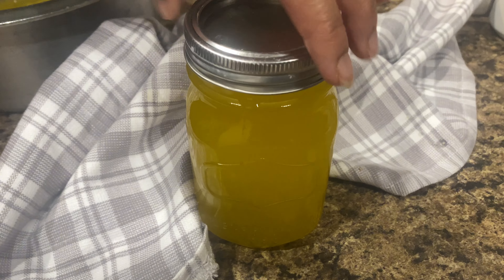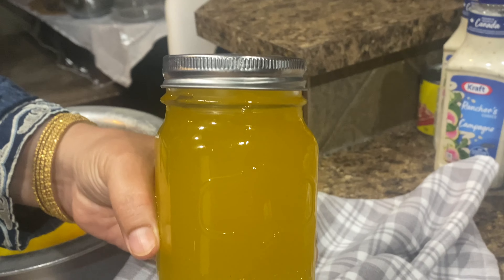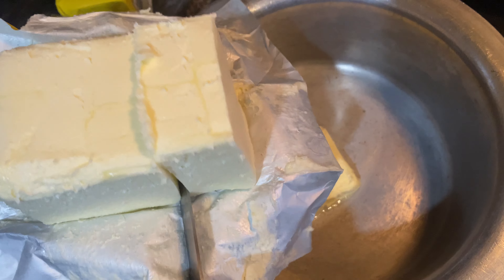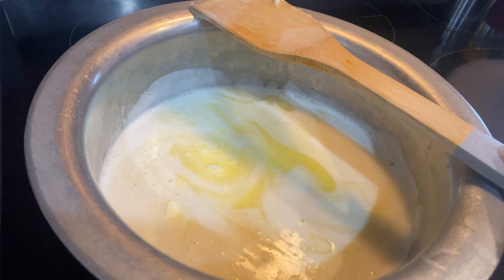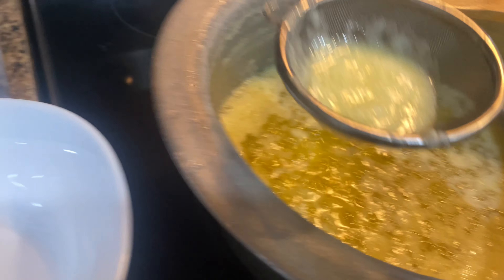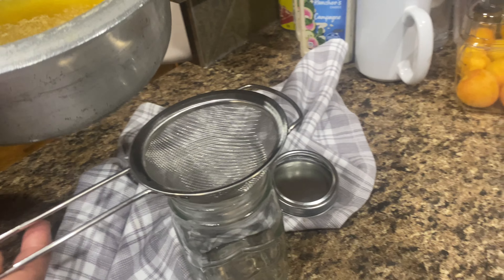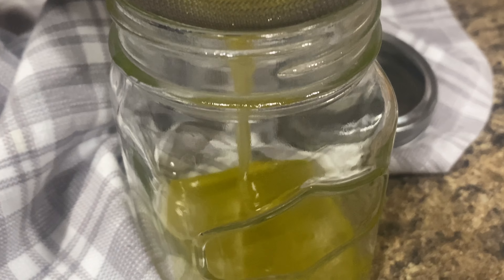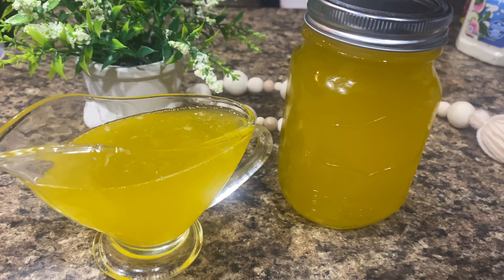Homemade Ghee /only one ingredient